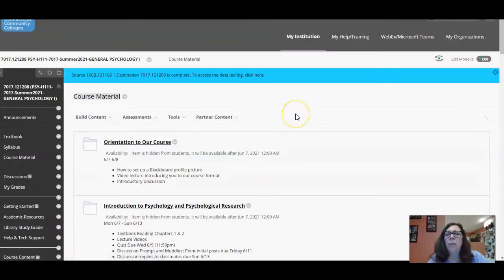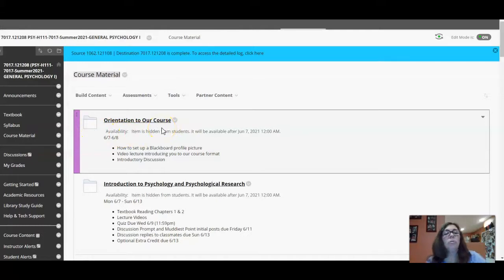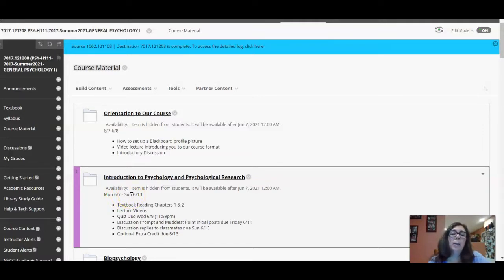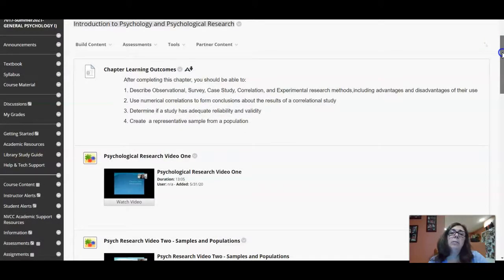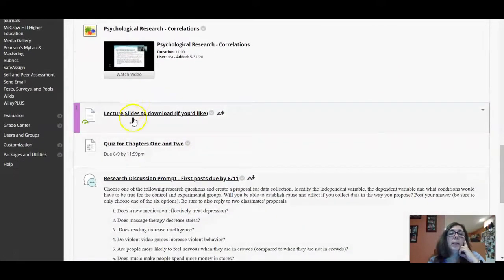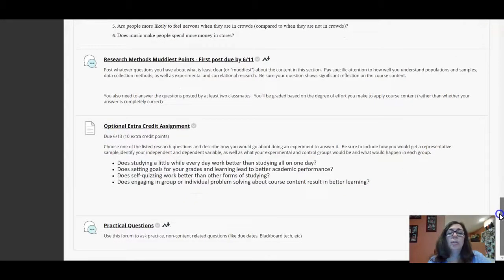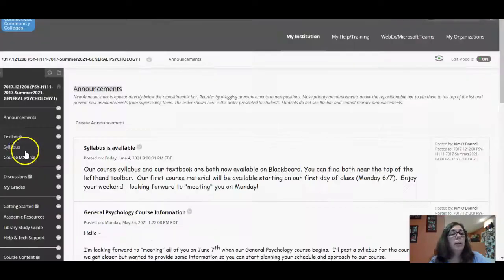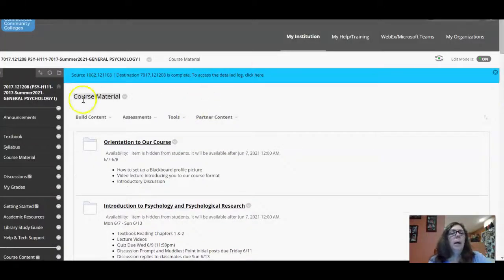Blackboard Organization (Summer 2021)